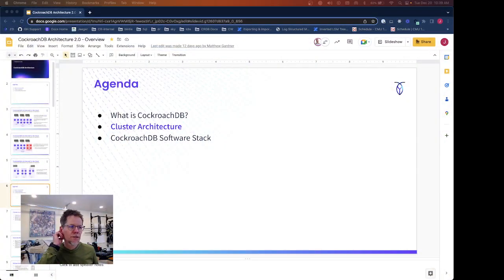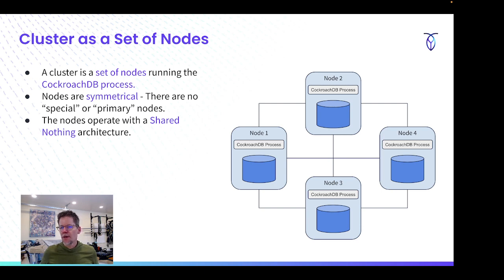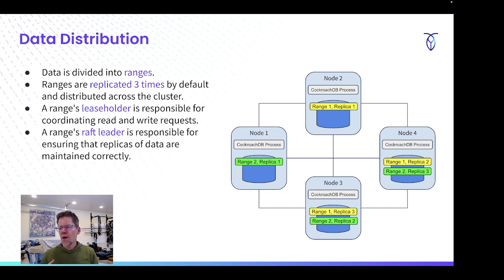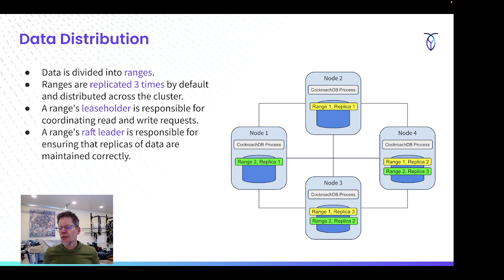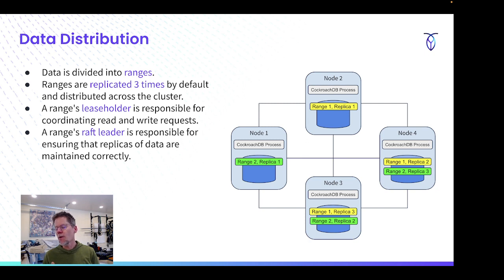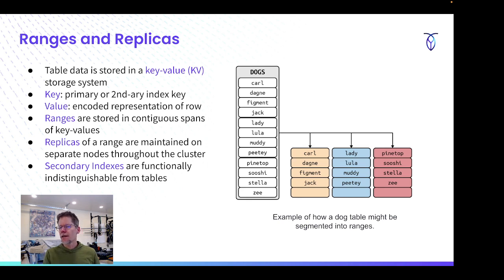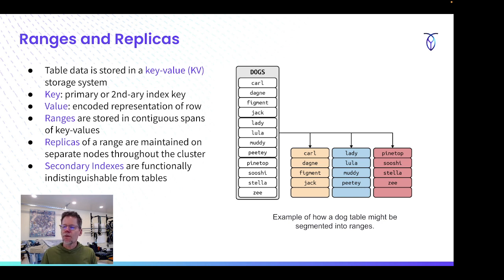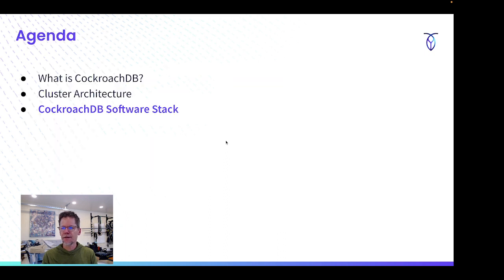CockroachDB Bites - Architecture Series #3 - Cluster Architecture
In the CockroachDB Bites Architecture series, Jon St John digs into the CockroachDB architecture in a series of bite-sized videos. This video gives a brief overview of the CockroachDB cluster architecture.